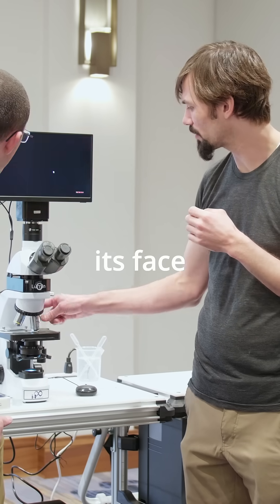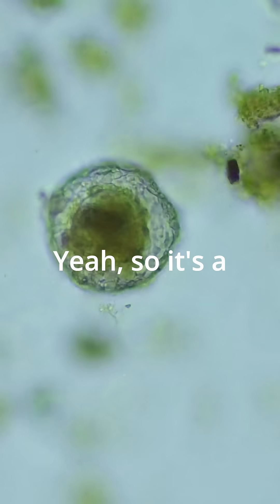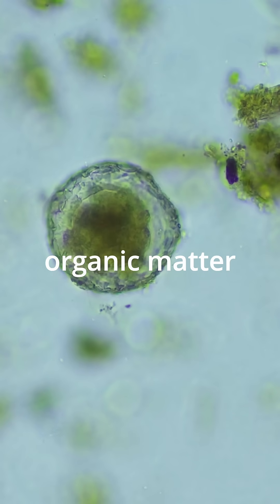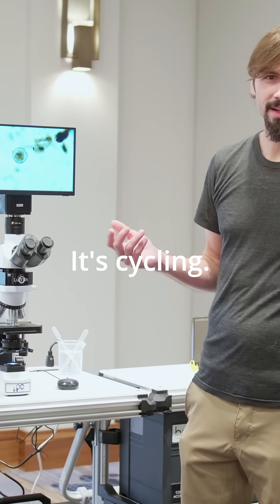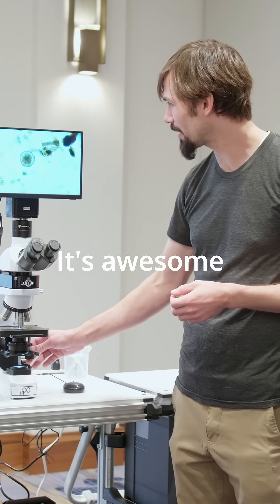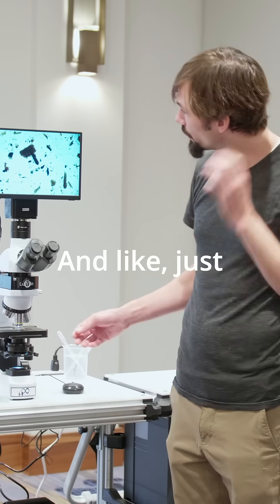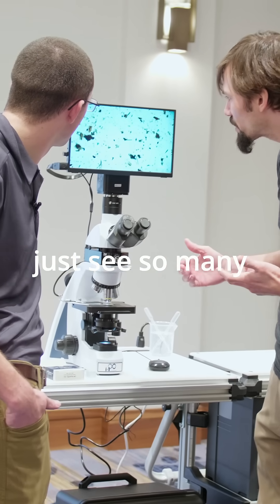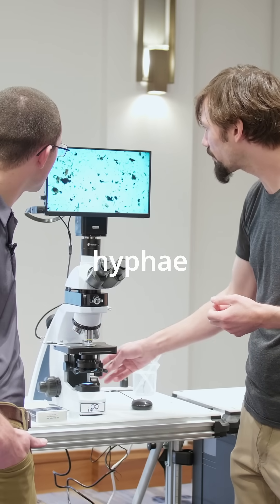Testate Amoeba Stuffing its Face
@MattPowersSoil  analyzes compost and discovers a testate amoebae that has stuffed its face with organic matter. A fine example of nutrient cycling.